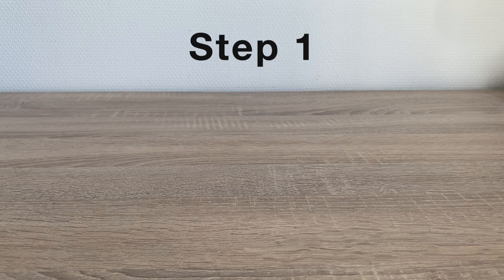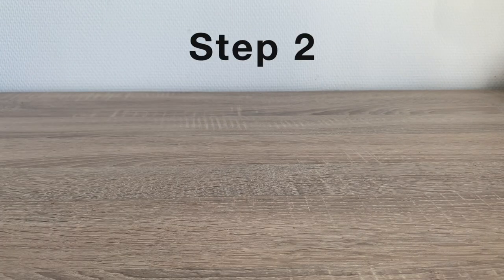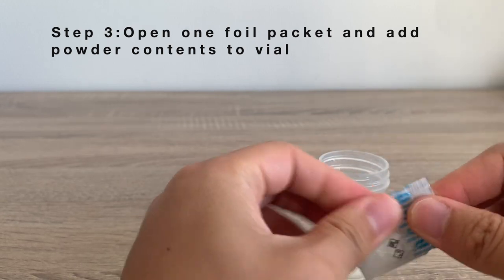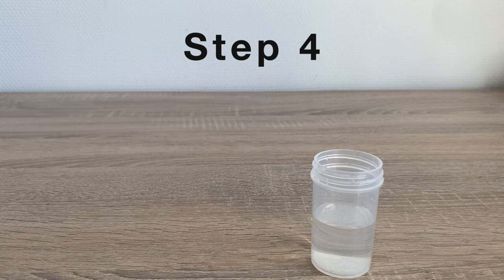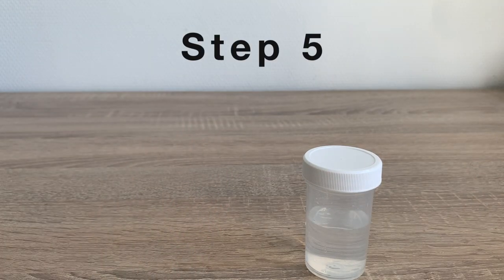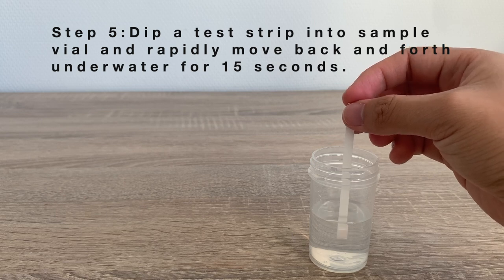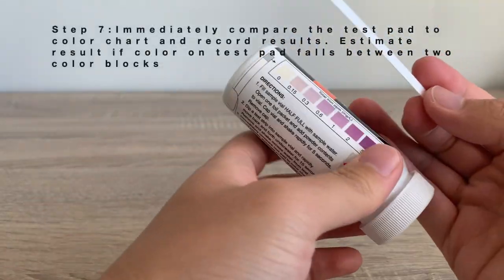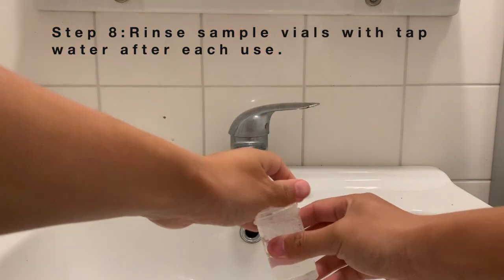How to do a HACH iron strip test